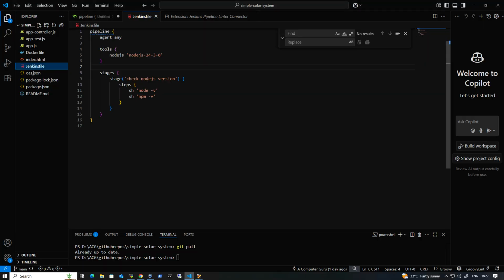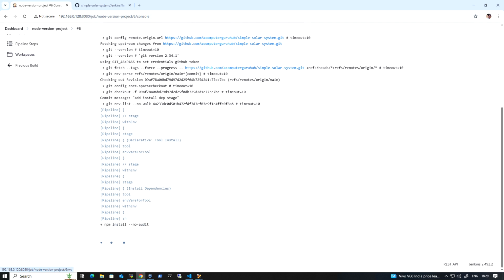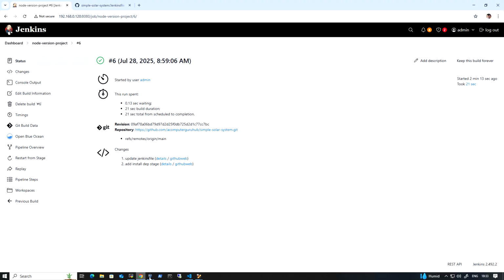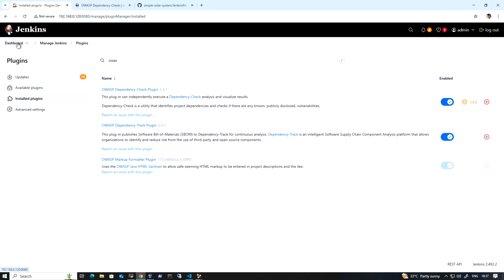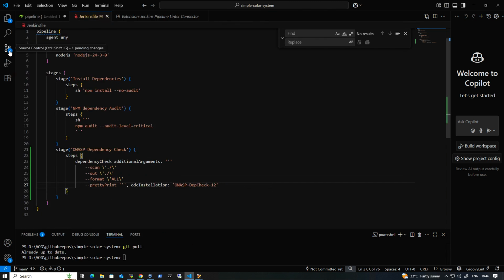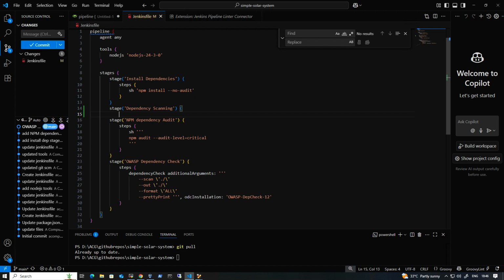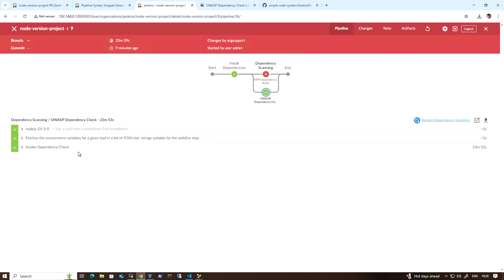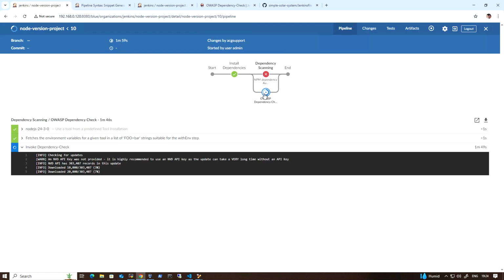How to Install NPM and OWASP Dependency Check in CICD | Step-by-Step Guide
Want to learn how to install NPM and OWASP Dependency Check in CI/CD pipelines? 🚀 In this step-by-step guide, I’ll walk you through setting up NPM and OWASP Dependency Check to secure your Node.js projects and detect vulnerable packages during your builds. Whether you’re integrating with Jenkins or any CI/CD tool, this tutorial makes it simple and beginner-friendly. By the end, your pipeline will be ready to scan dependencies and boost your project’s security.